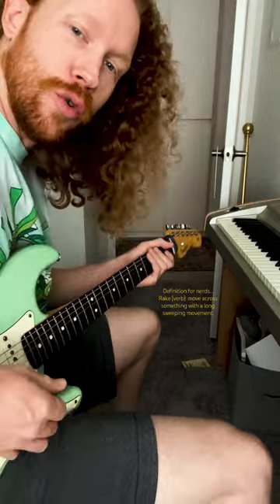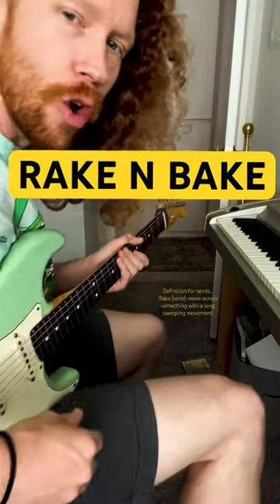Add some BEEF to your guitar playing with a RAKE